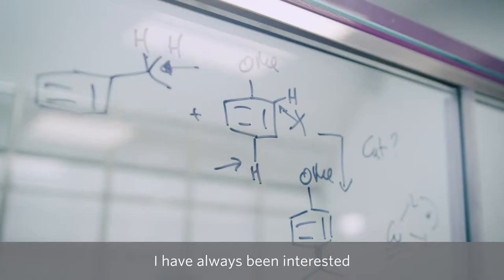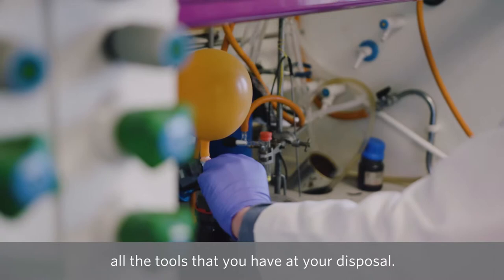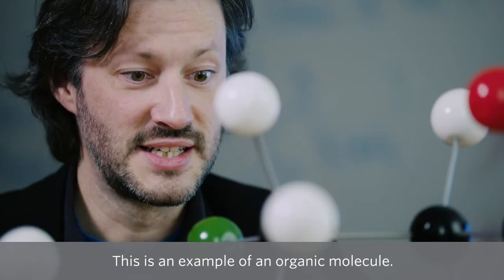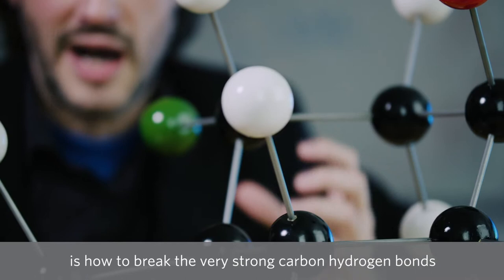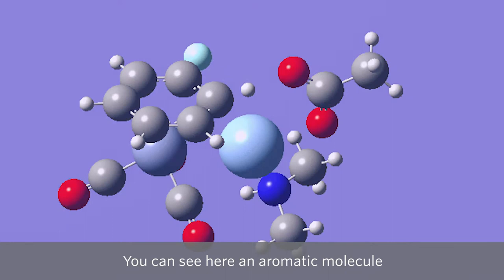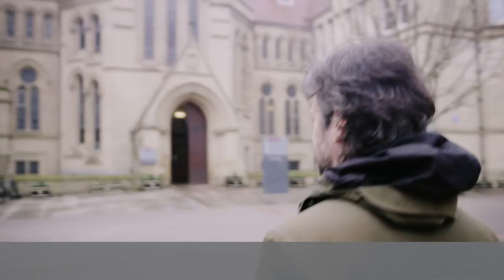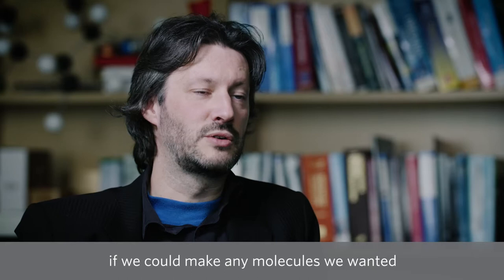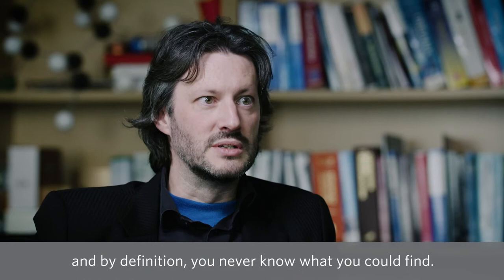Meet Igor Larrosa, 2019 Blavatnik Awards UK Finalist in Chemistry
Prof. Larrosa (The University of Manchester) is a world-leader in a sub-field of organic chemistry called carbon-hydrogen (C–H) bond activation, which is focused on finding ways to make these normally stable bonds reactive. Specifically, he has established new mechanistic insights into how C–H bonds can react with transition metals, and developed novel catalysts for the construction of molecules that previously were only accessible through multistep organic transformations.